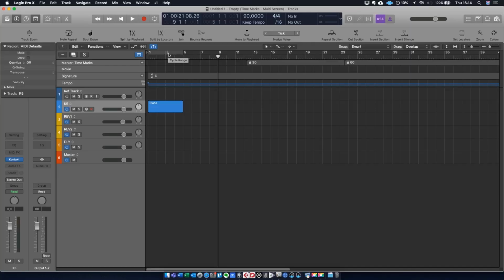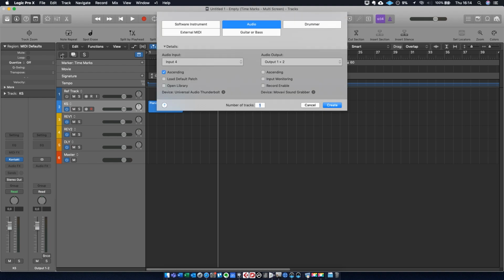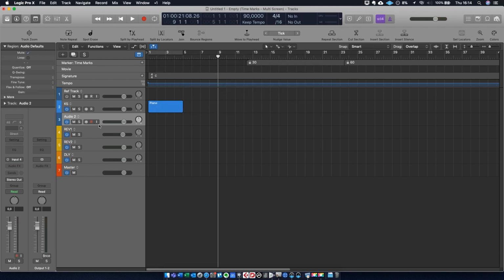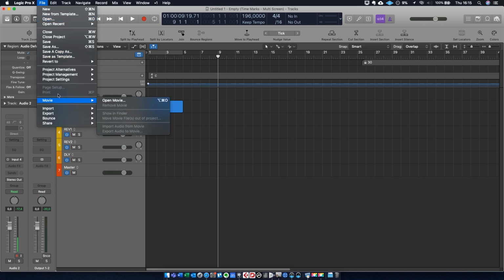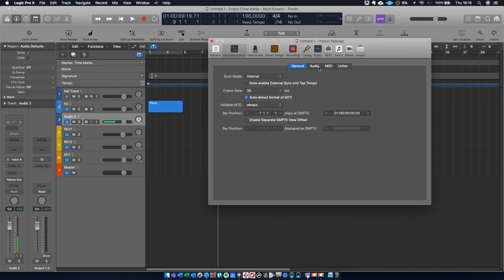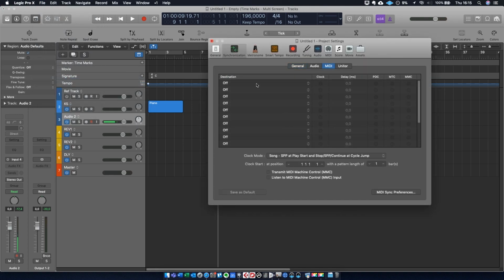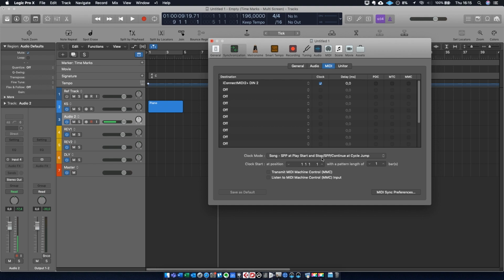How to synchronize Mother 32 and DFAM (or any hardware synth really) with Logic Pro X via MIDI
How to sync your synthesizer with your DAW via MIDI, featuring Logic Pro X, Moog Mother32 and Moog DFAM.
Timestamps👇
0:00 Intro
1:26 Cables
1:55 in Logic
3:04 Logic Pro X Midi clock